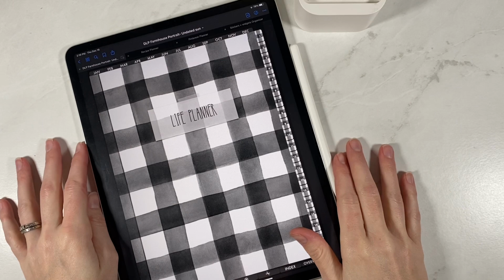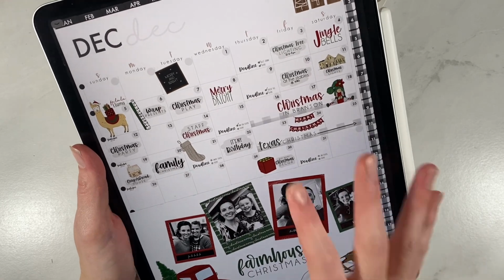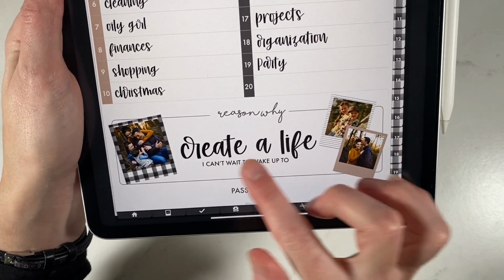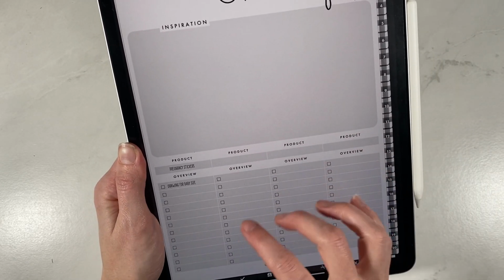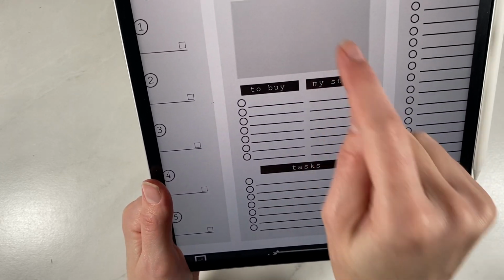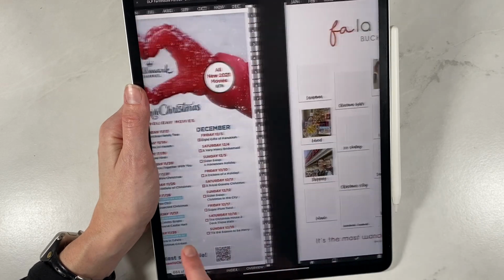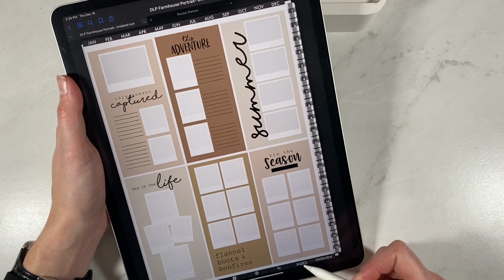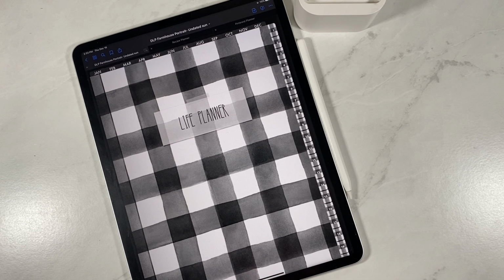2022 Digital Planner Setup flip through | How I’m Digital Planning in 2022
Here’s a complete walkthrough of my 2022 digital planner set up. I’m so excited going into the new year with everything ready to go! This digital life planner has SO MANY options and add on’s you can buy to truly make it an all in one digital planner. THE PERFECT PLANNER! So excited to share this with y’all. Happy digital planning going into 2022!